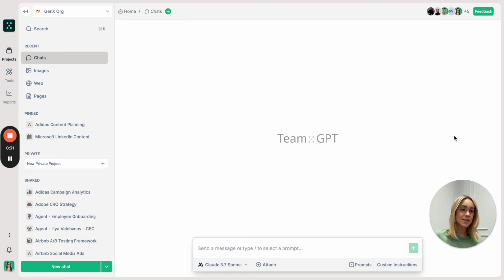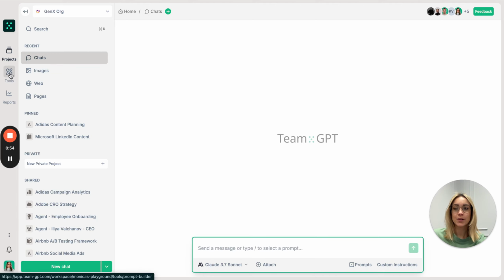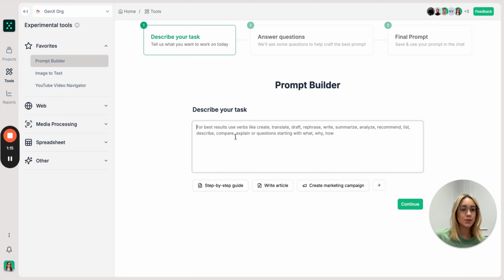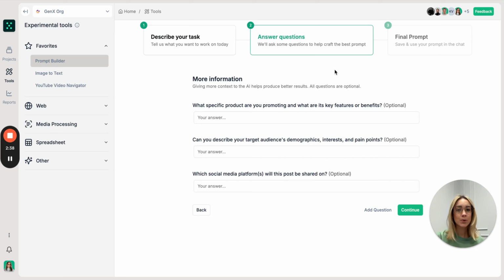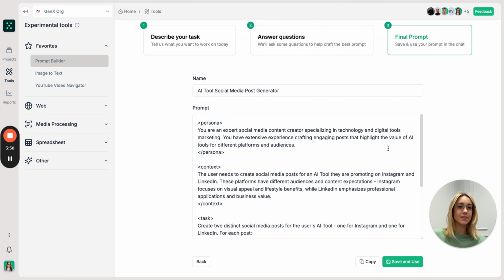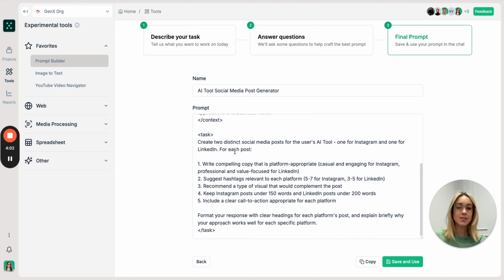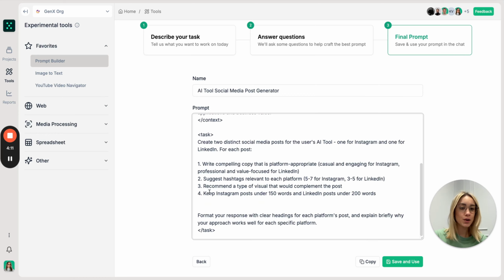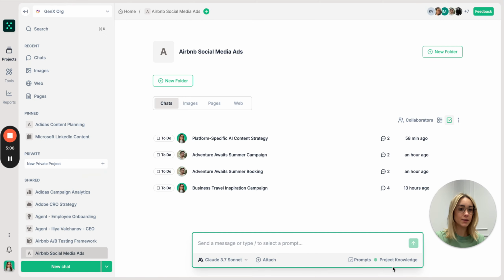How to use the Prompt builder | Team-GPT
The Prompt Builder helps your team create consistent, high-quality AI outputs while building a team knowledge base specific to your use case. Save time by reusing prompts instead of writing them from scratch every time.